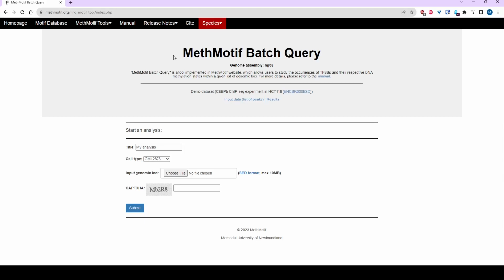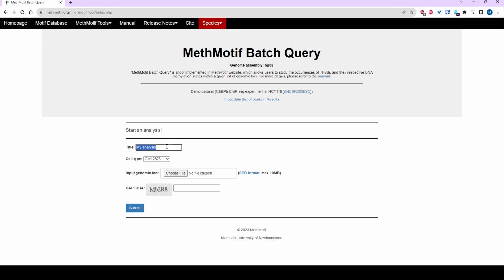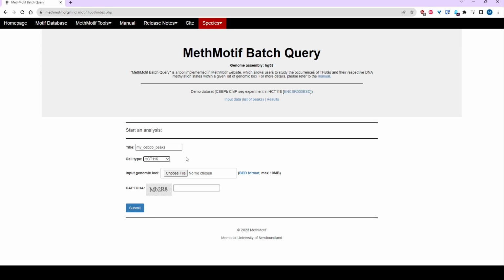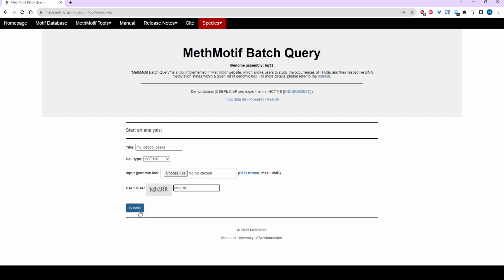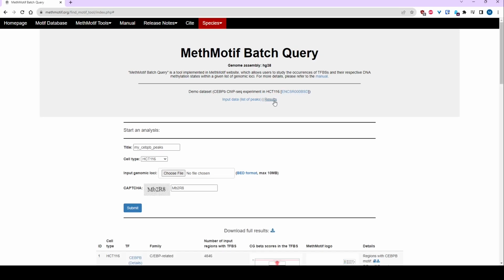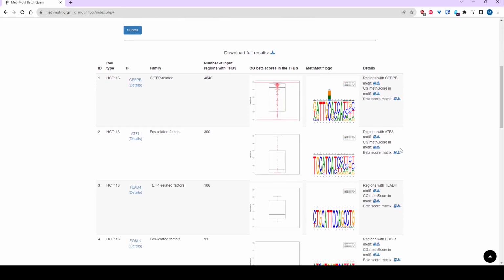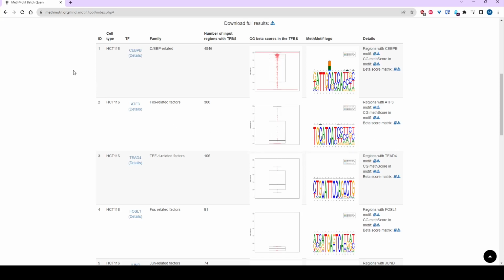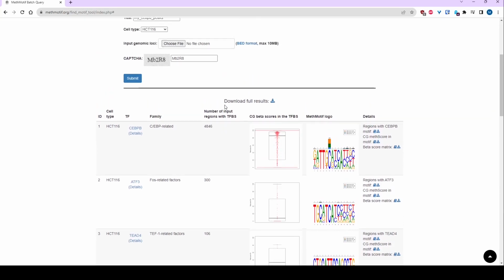MethMotif.org 2024 batch query tutorial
A brief tutorial on how to submit a peak file to the batch query page within the 2024 update to MethMotif.org

Chapters:
0:00 Introduction to batch query
0:45 Fill out a submission
2:05 Results